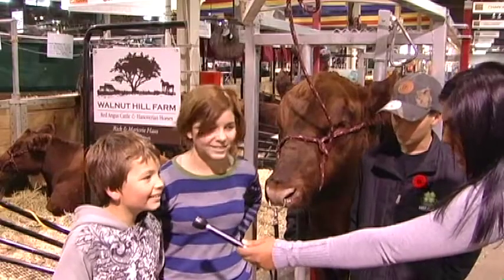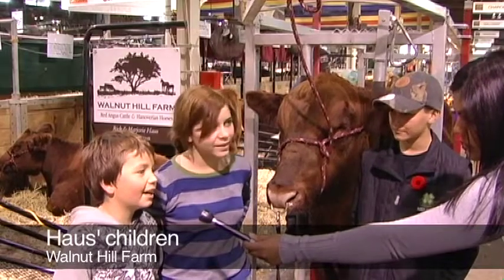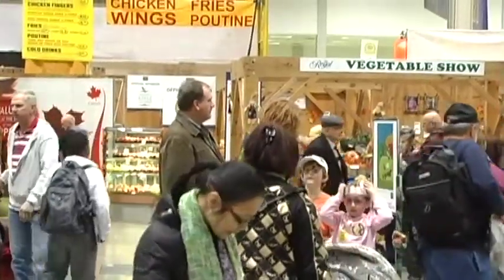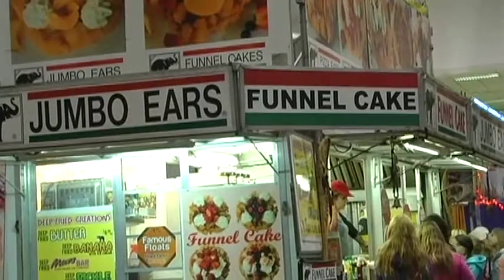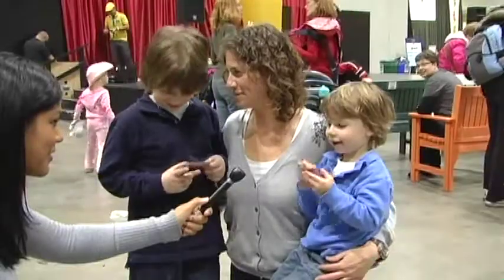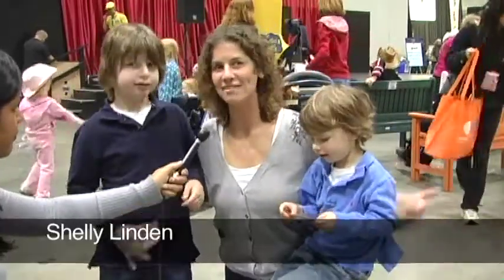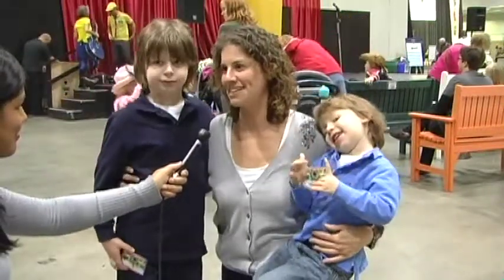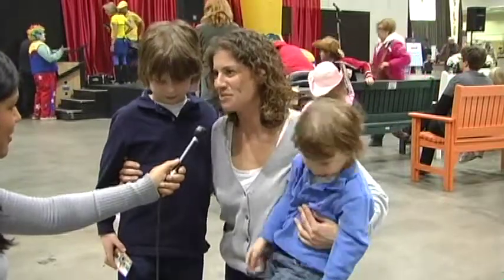thedailyplanet.com: The Royal Winter Fair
Since 1922, the Royal Winter Fair has attracted thousands of visitors to shop dine and be entertained. Thedailyplanet.com reporters Sarah Jacob and Melissa Hayes were on hand to take it all in.